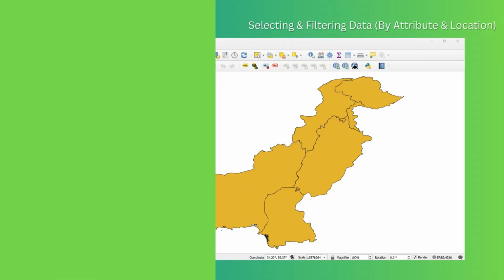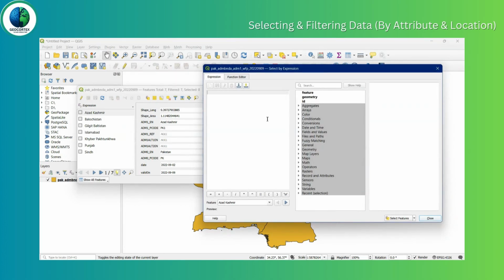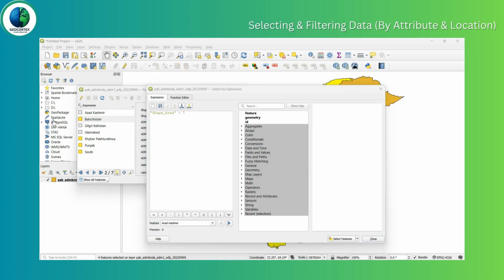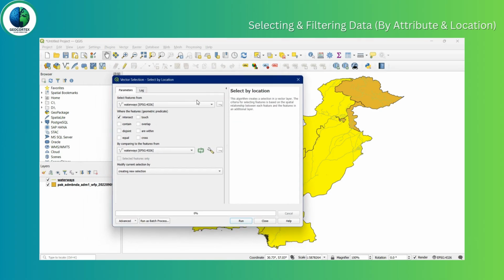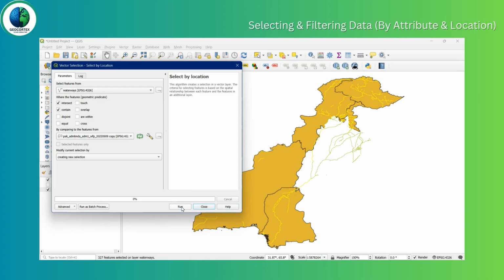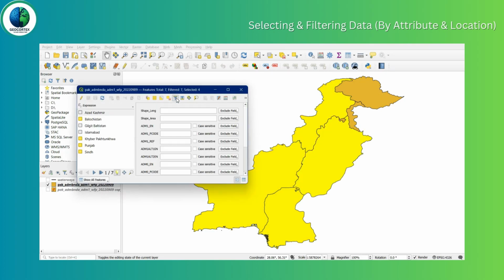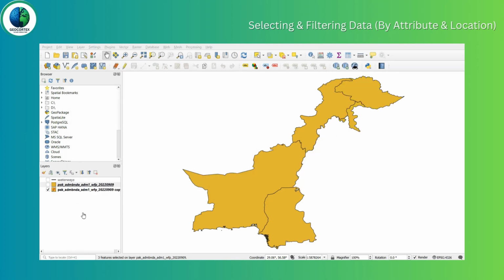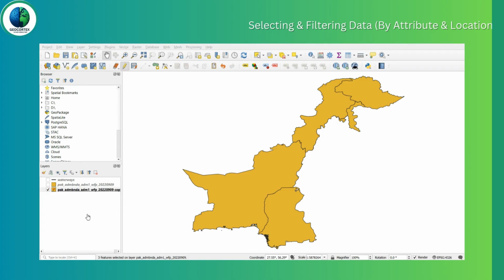Selecting & Filtering Data By Attribute & Location Part 7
Ever wondered how GIS analysts extract exactly the features they need from massive datasets? In this beginner-friendly QGIS tutorial, we break down the core tools that power accurate spatial analysis.

You’ll learn how to use Select by Attribute, Select by Location, and filters to refine your data and isolate meaningful patterns. We’ll walk through SQL-style expressions, spatial predicates, and real examples like selecting waterways outside Punjab or filtering districts by area.

By the end, you’ll know how to extract features cleanly, build targeted layers, and prepare datasets for mapping or advanced analysis. These skills form the backbone of every GIS project.